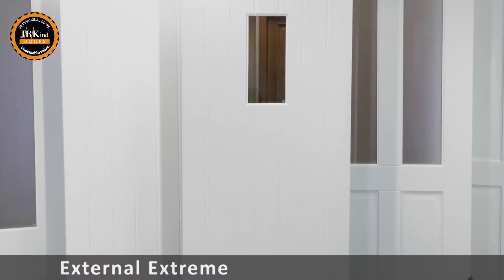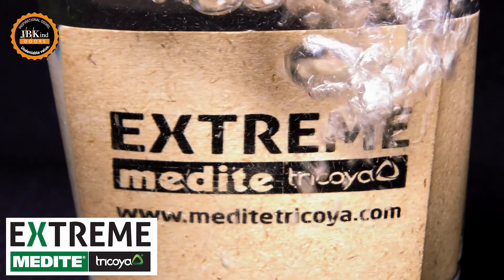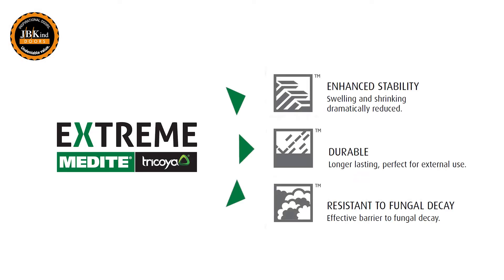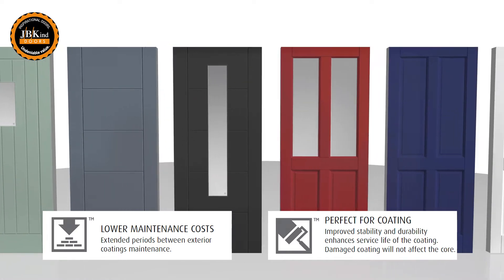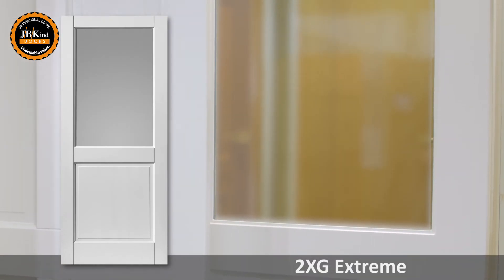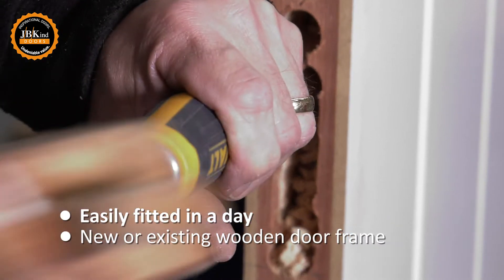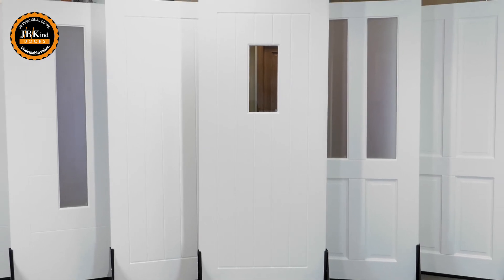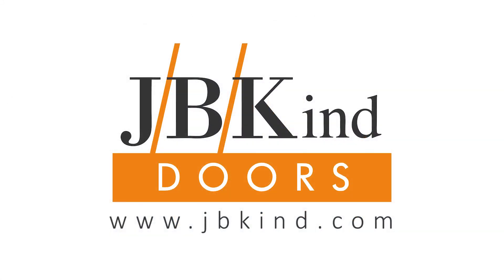External Extreme Doors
External Extreme, possibly the most exciting new development in exterior door design for years!  Exclusive to JB Kind, these weather-resistant, pre-finished white external doors come with a 10 year Guarantee!  Manufactured with an exceptionally durable top layer of MEDITE®TRICOYA®EXTREME ensures these doors can withstand all weathers.  Available in a variety of styles, External Extreme doors are perfect for painting your own chosen colour and can be fitted into new or existing door frames.